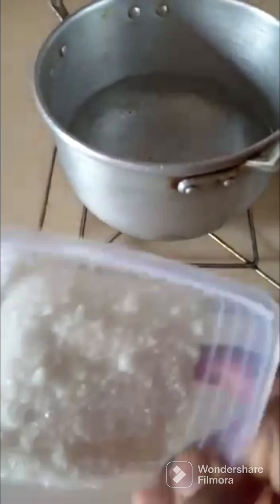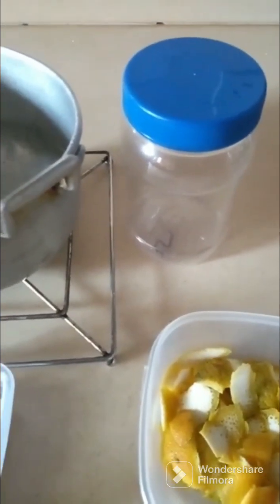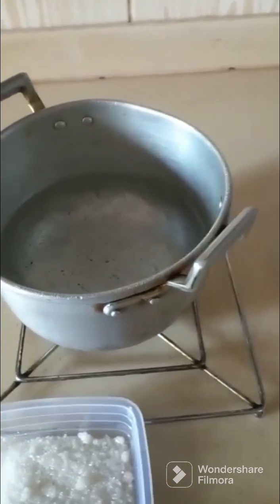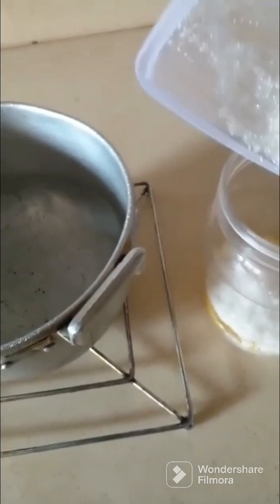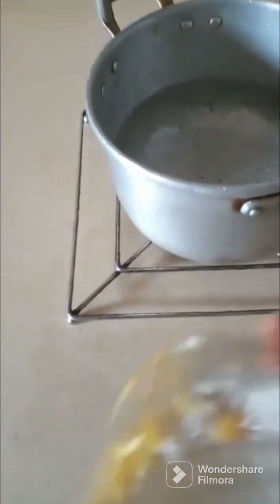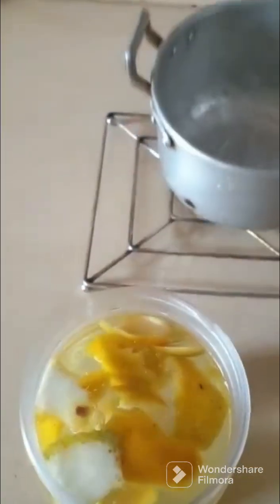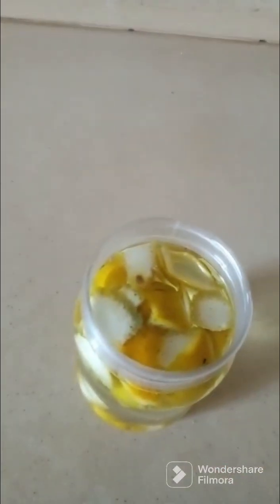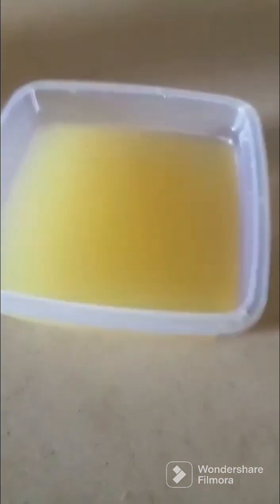Homemade vinegar|| Step by Step